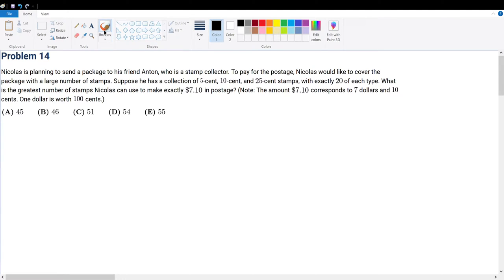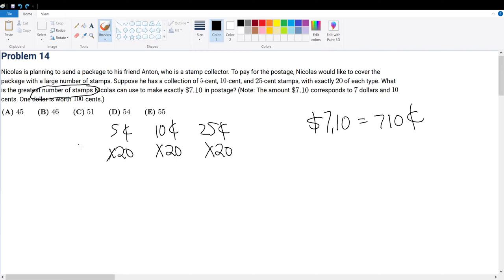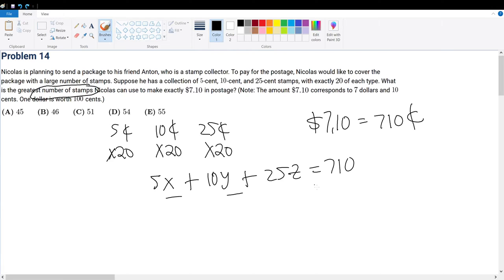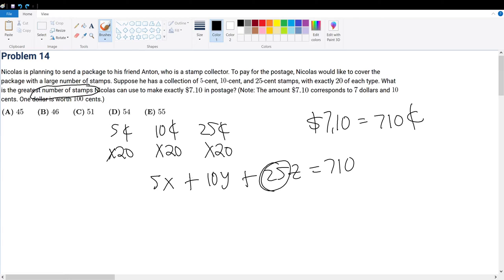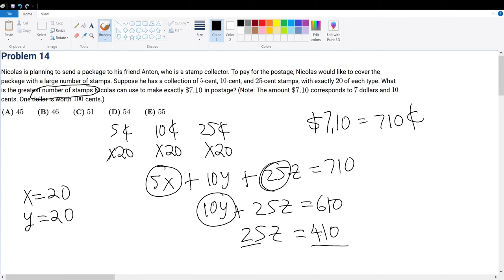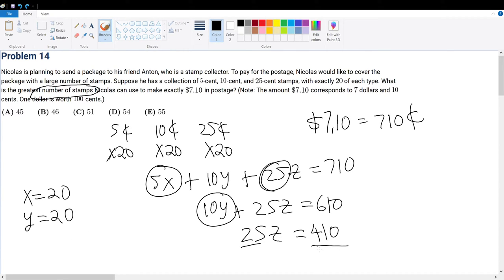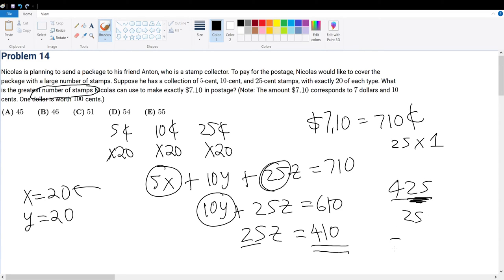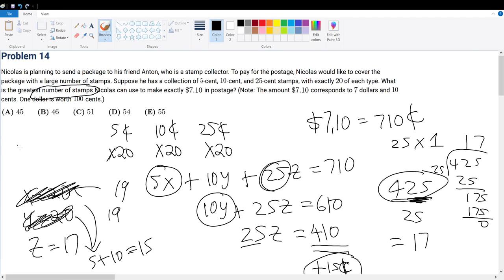2023 AMC 8 Problem 14